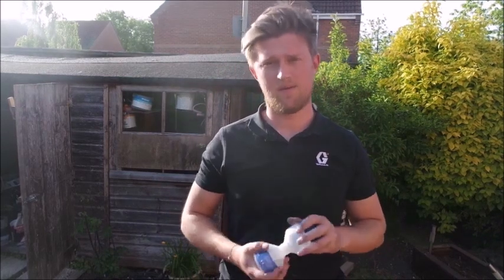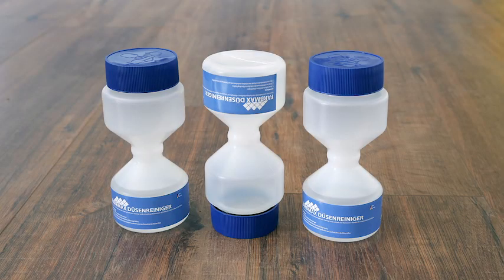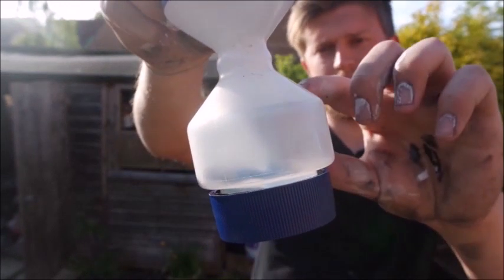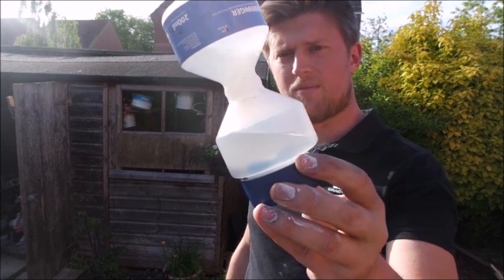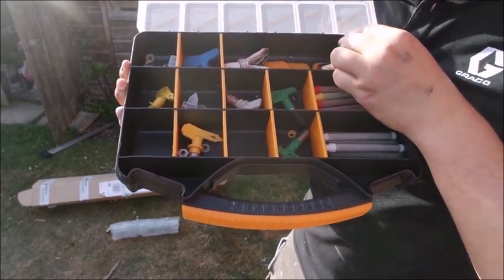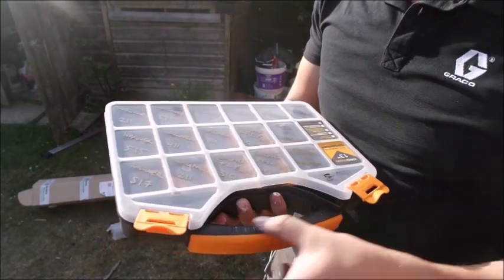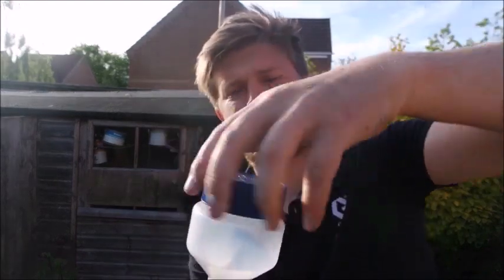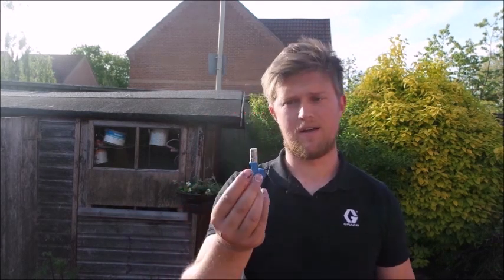How to clean and organize your airless tips.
Do you want to know how to clean or organize you airless tips? Then watch his video.

If you would like one of these tip cleanes, then take a look at the next link:

Airless-Discounter offers consulting, service and sales of Airless Sprayers, spraying equipment, spares and accessories of brands including Graco, Farbmax, Wagner, Storch and Titan. From our location in Berlin we ship to customers quickly and reliably in Germany and throughout Europe.